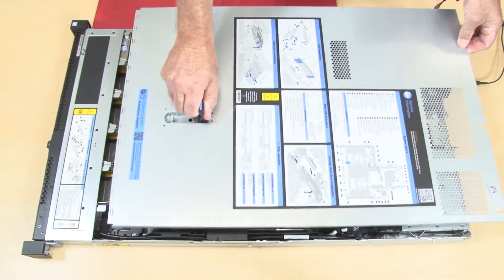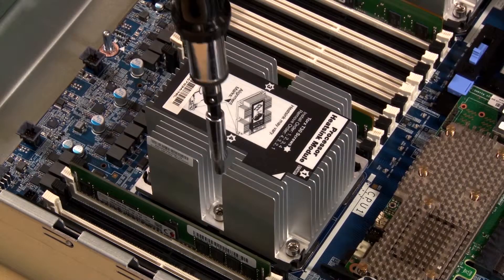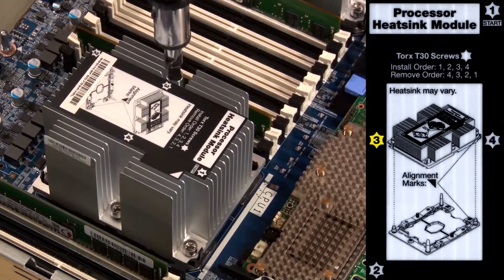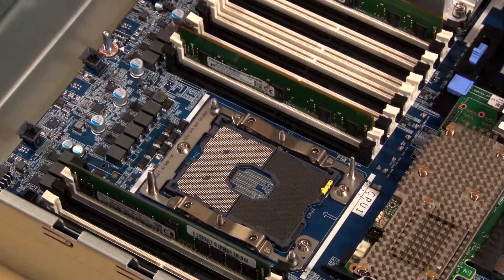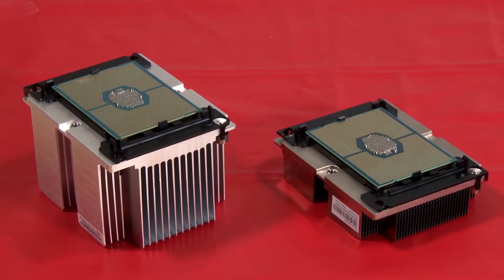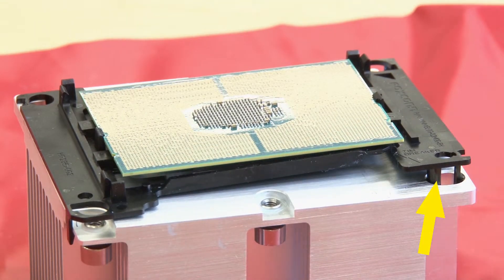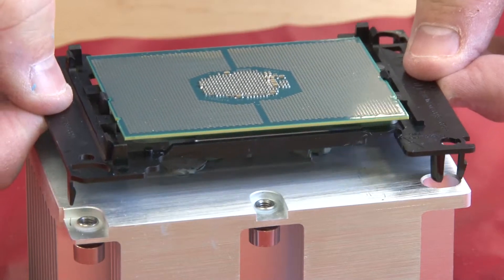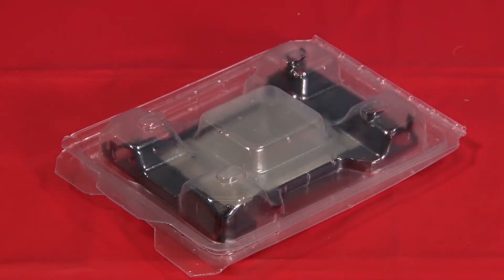Lenovo ThinkSystem SR630 removing a heat sink and processor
This video introduces the procedure used to remove a heat sink and processor from the Lenovo ThinkSystem SR630.